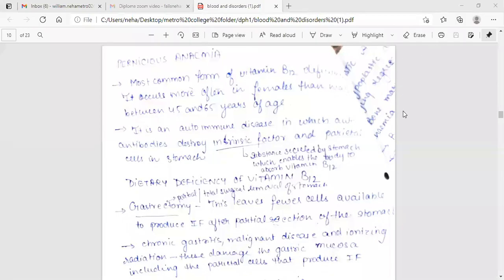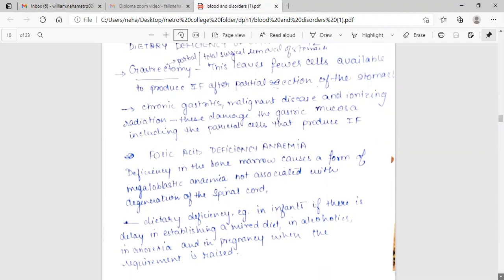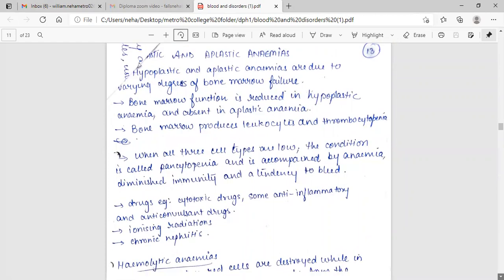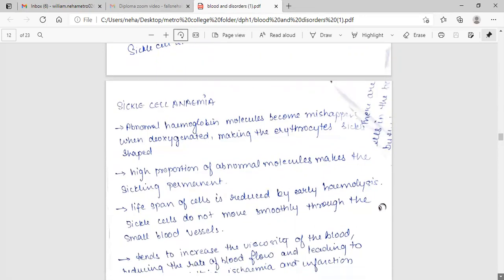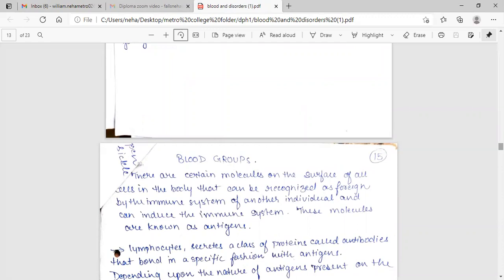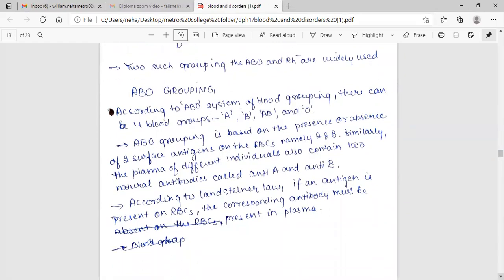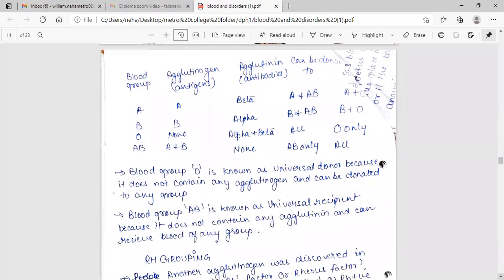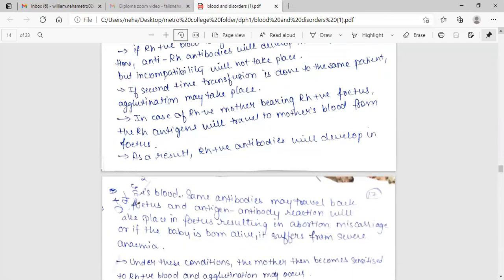Topic- blood groups and Rh factor | Class- D. Pharm 1st year | Metro College of Pharmacy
introduction There are 4 main blood groups (types of blood) – A, B, AB, and O. Your blood group is determined by the genes you inherit from your parents. Each group can be either RhD positive or RhD negative, which means in total there are 8 blood groups.